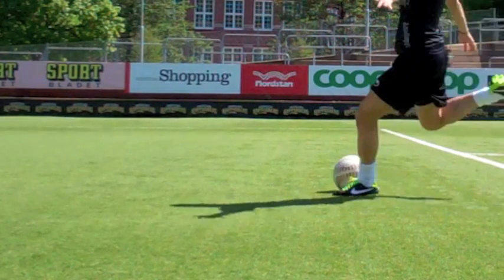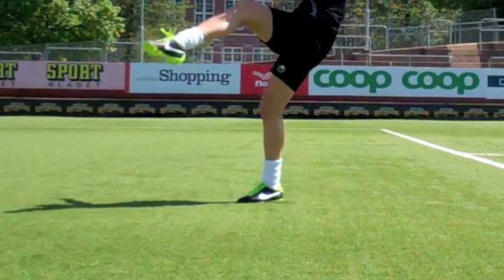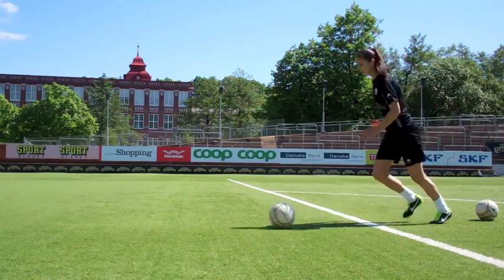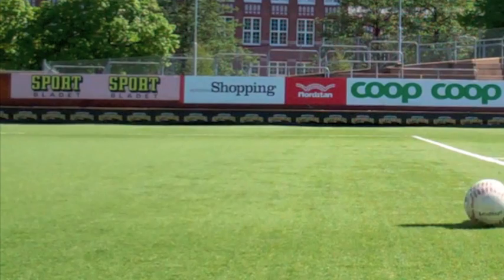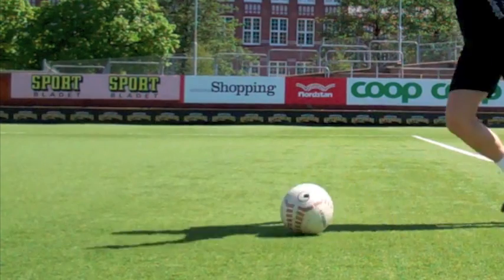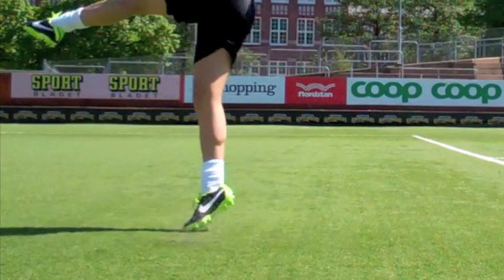Yael's Method | Soccer Shooting Technique | The Lace's Drive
POWER and ACCURACY derives from TECHNIQUE and REPETITION. There is no one right way to strike the ball, so find what works for you and perfect it! Shooting is one of my favorite parts of soccer and how we can score goals.

Want to see more Training Videos?

Become my teammate on Twitter and Facebook!